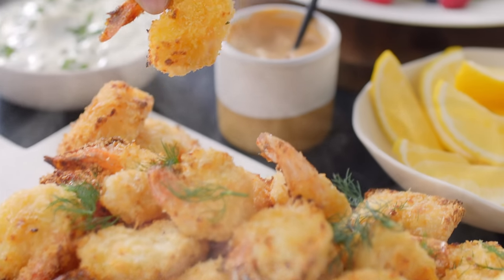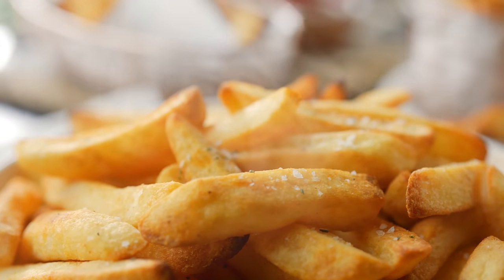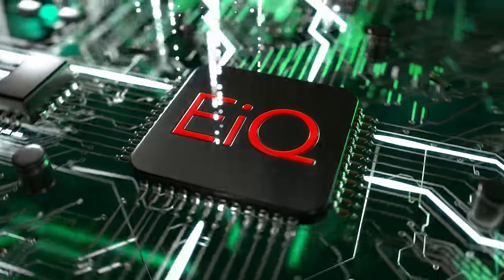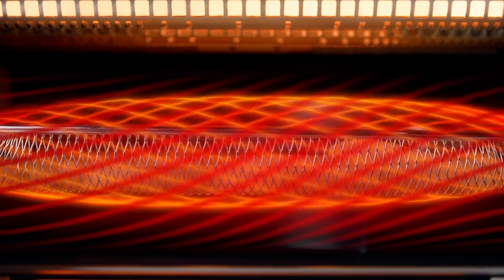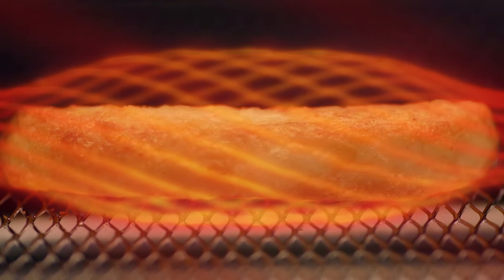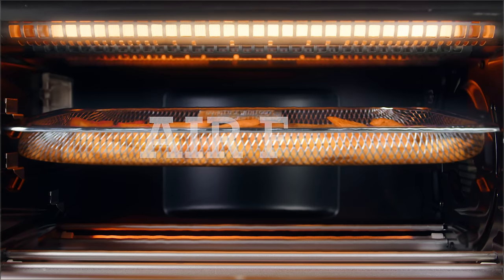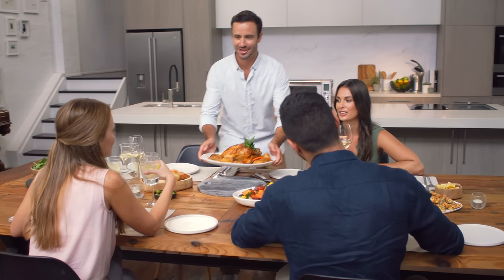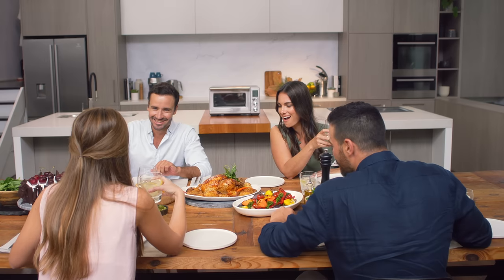The Smart Oven™ Air Fryer | Crispy, guilt-free, air-fried results every time | Breville AU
Our award-winning Smart Oven™ has a new air frying feature.

The Smart Oven™ Air Fryer delivers next level air frying and so much more. As well as guilt-free fried food, it can also bake, slow cook, roast and toast, you’ll be surprised at what you can make.

The Smart Oven™ Air Fryer features:
- Dedicated air fry setting creating delicious, golden French fries, chicken wings and other family favourites, without the guilt
- Element iQ® system with smart algorithms replicating the ideal cooking environment for air fry and 9 additional cooking techniques
- Smart algorithms replicating the ideal cooking environment for air fry and 9 additional cooking techniques
- 10 cooking functions to guide you to perfection: toast 6 slices, crumpet, grill, bake, roast, warm, pizza, reheat, slow cook and air fry.
- Higher temperatures combined with super convection speeding up cooking time with greater crispness
- LCD DISPLAY to easily access 10 smart cooking functions. Also indicating pre-heat completion and count-down for perfect results